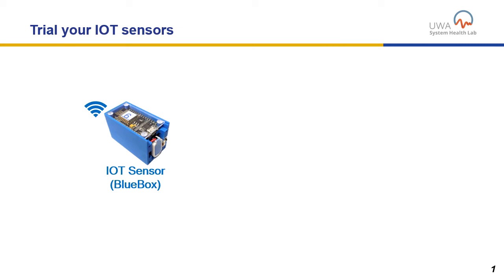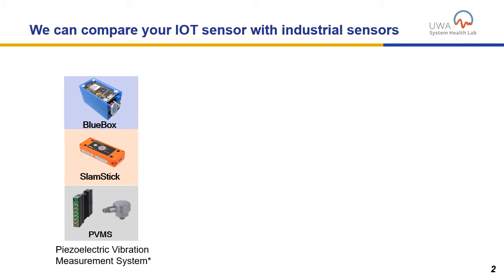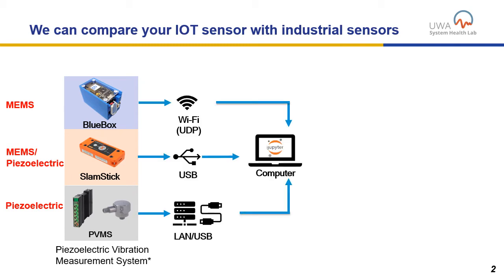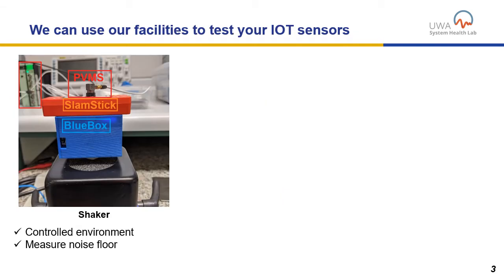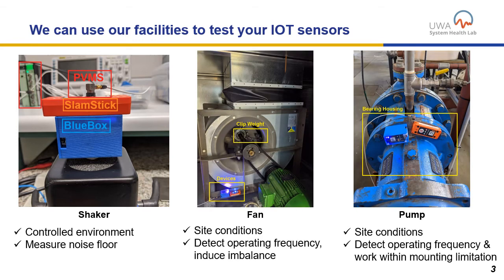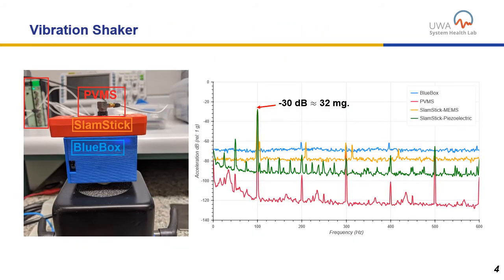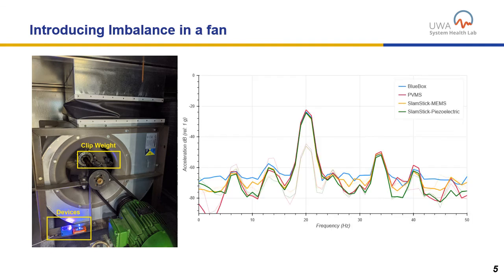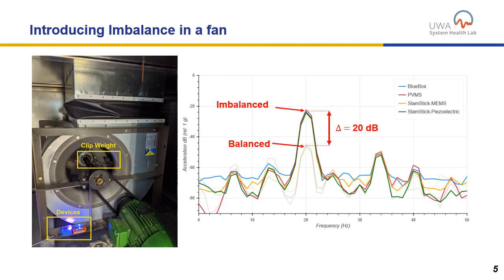Comparing The Performance Of Mems IoT With Conventional Piezoelectric Vibration Sensor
If you have an IOT sensor, you want to know how it performs, and how it compares with other sensors. The System Health Lab has a BlueBox device which is an IOT accelerometer package that measures vibration for machine condition monitoring. We have compared our BlueBox with SlamStick and conventional piezoelectric vibration measurement systems. Then we used UWA facilities and equipment to build up a trial - we used vibration shakers to get a better understanding of our device in a controlled environment. We used fans and pumps to determine how the BlueBox performs against other vibration measurement devices. We found that our BlueBox device can obtain similar results to the commercially available devices when used in vibration shakers and fans. Furthermore, we can safely induce machine defects and detect it with your IOT sensor.